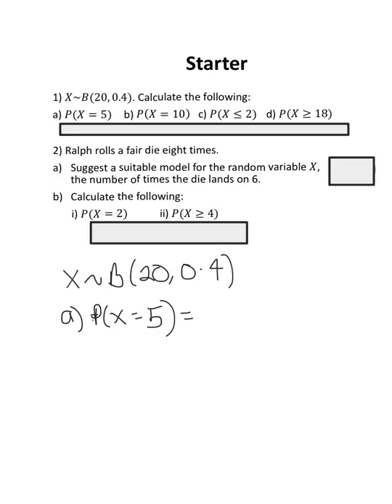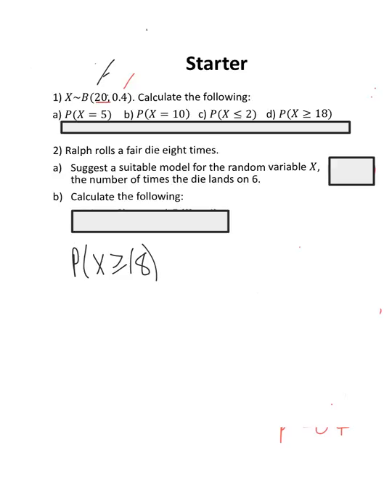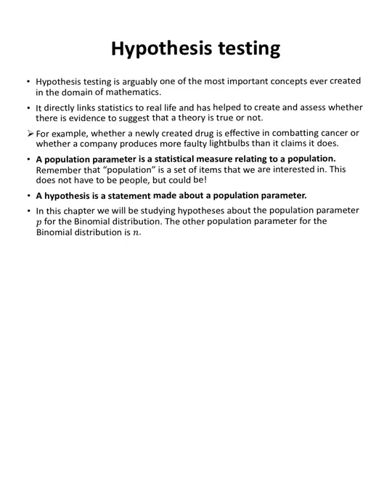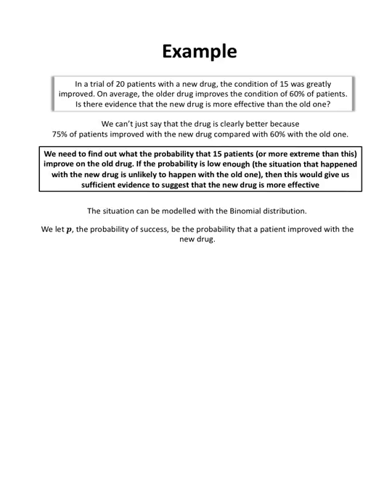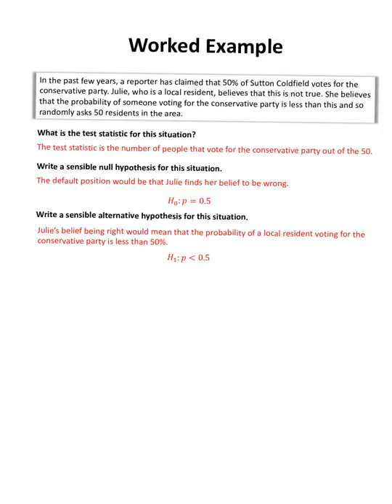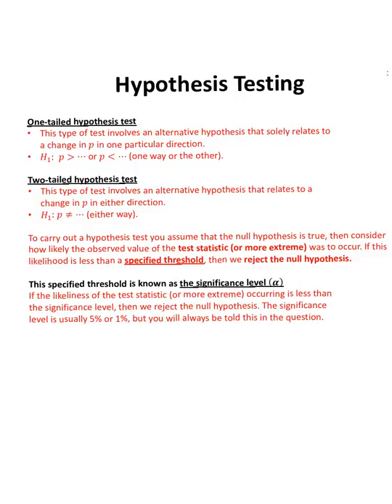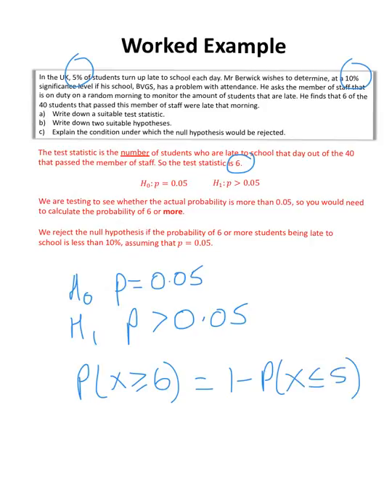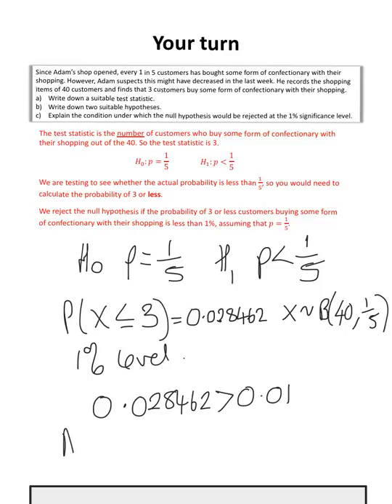Y12 Maths Hypothesis Testing an Introduction